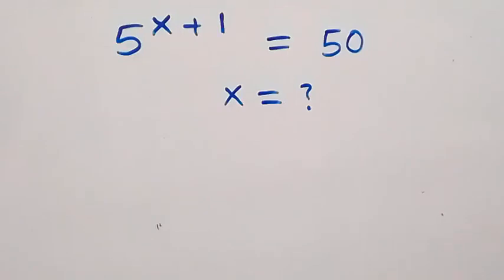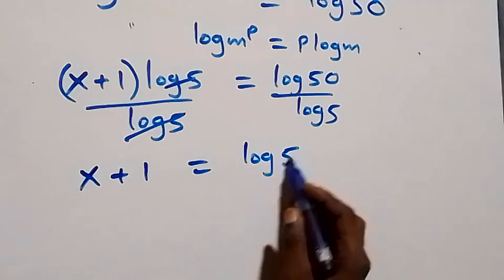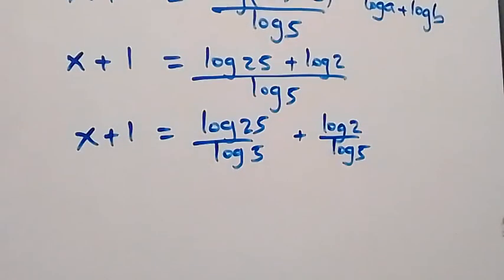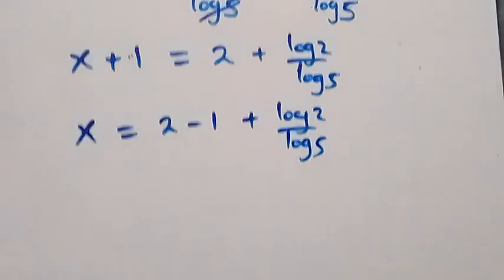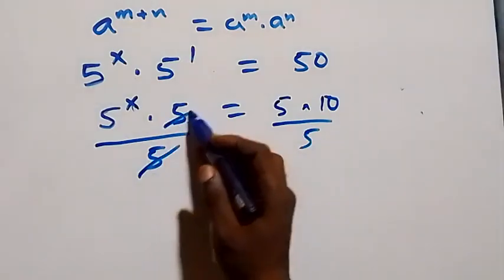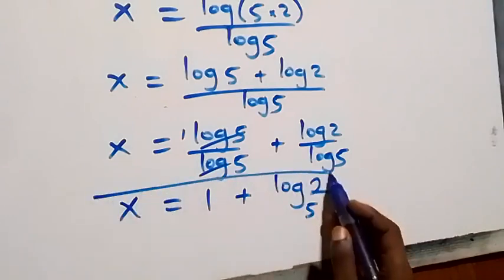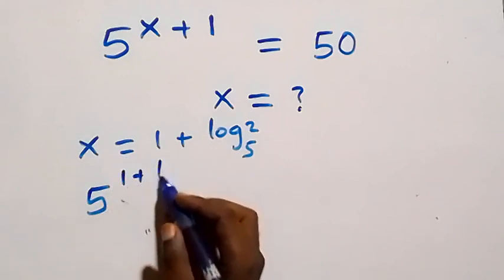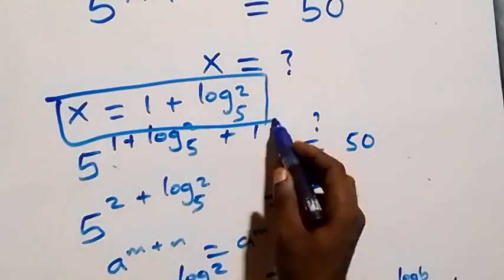Germany | Can you solve this? | Math Olympiad